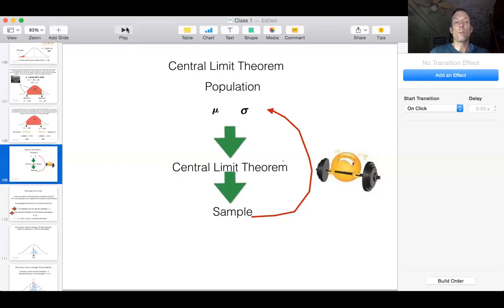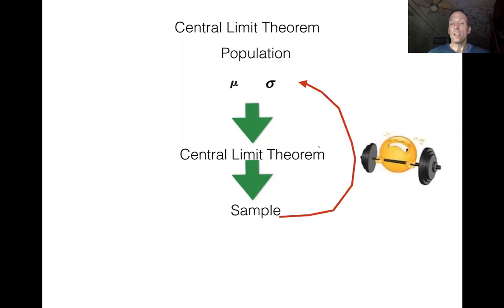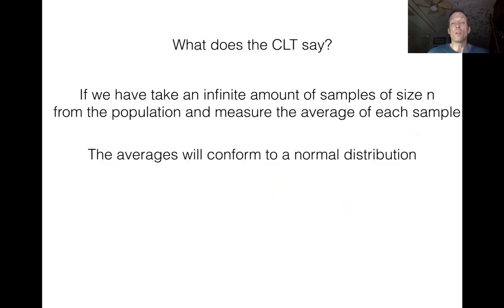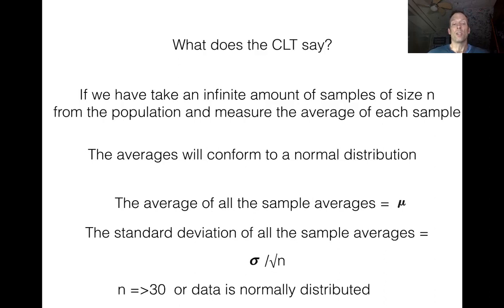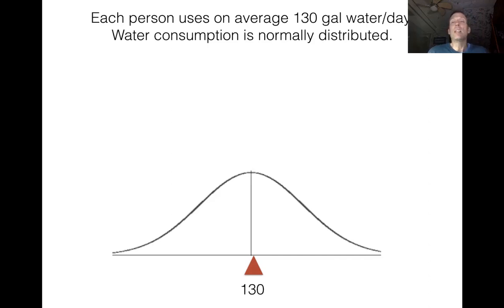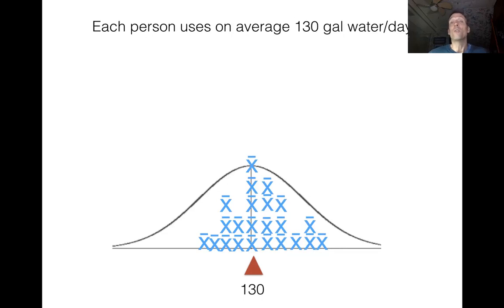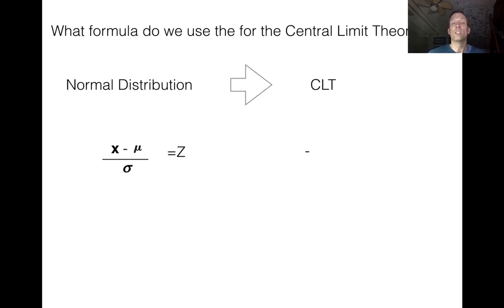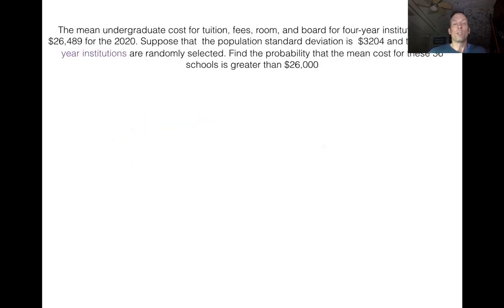Central Limit Theorem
For BCC students